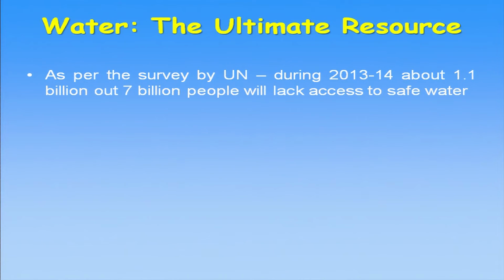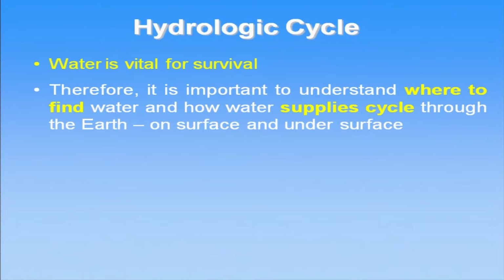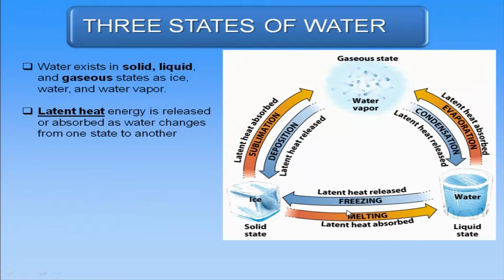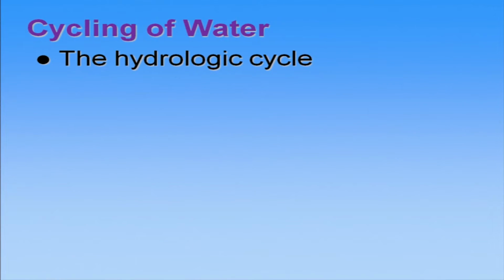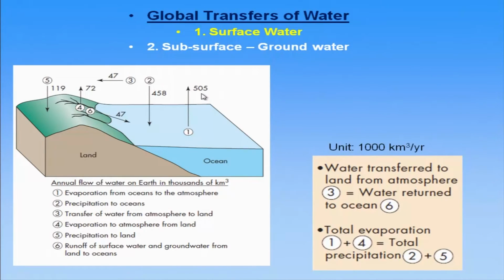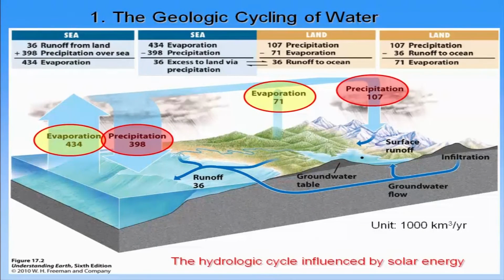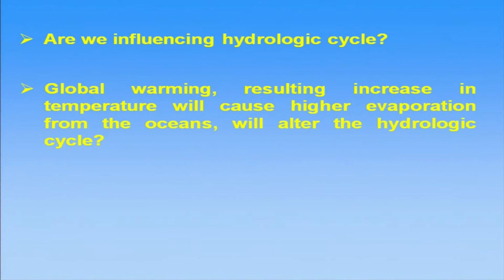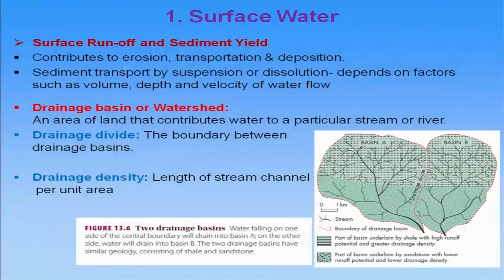noc19-ce46-lec07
Water scarcity, Hydrological cycle, State of water, Latent heat, Surface water, Watershed

 To access the translated content:
1. The translated content of this course is available in regional languages.
 2. Regional language subtitles available for this course
 To watch the subtitles in regional languages:
 1. Click on the lecture under Course Details.
 2. Play the video.
 3. Now click on the Settings icon and a list of features will display
 4. From that select the option Subtitles/CC.
 5. Now select the Language from the available languages to read the subtitle in the regional language.